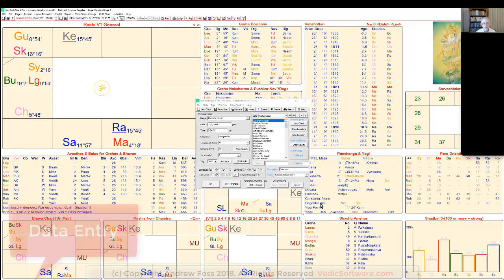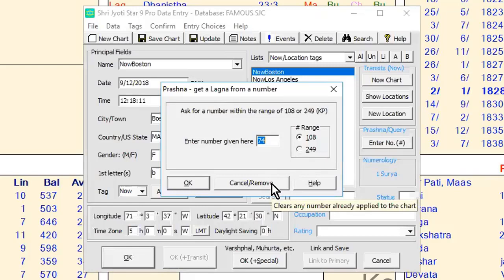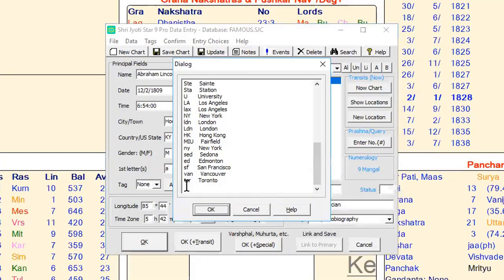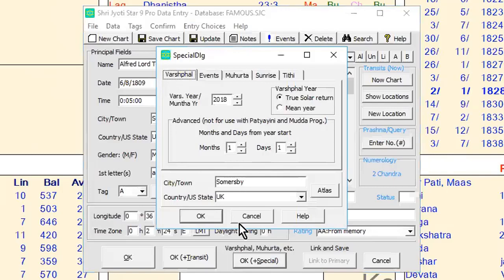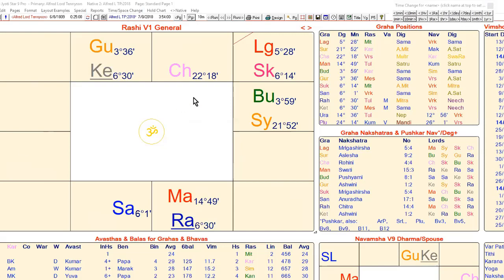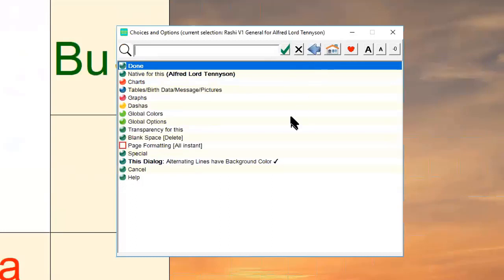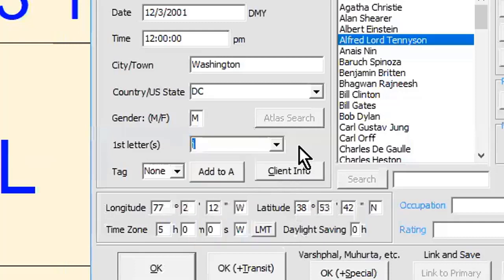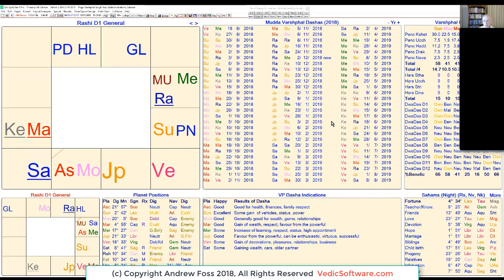Shri Jyoti Star Masterclass 1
The world's best Vedic Astrology software. This masterclass shows some of the cool things you can do with the software, focusing on usability. More techniques in Masterclass 2.

Masterclass 1 teaches Locations, Prashna (Query), Events, Searching records, Managing databases, Scanning time, Pages, Beautiful page designs, Languages, Creating Layouts, Varshphal, and more